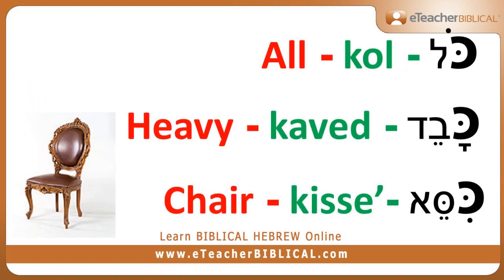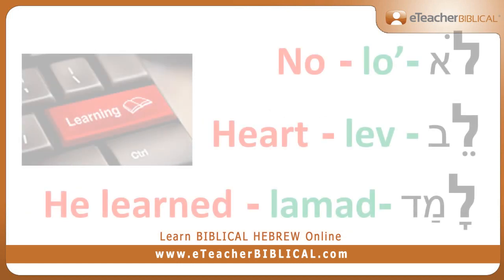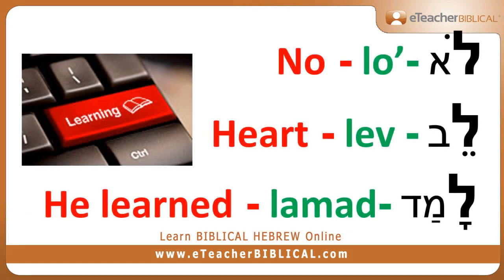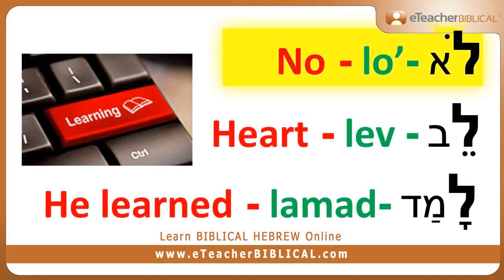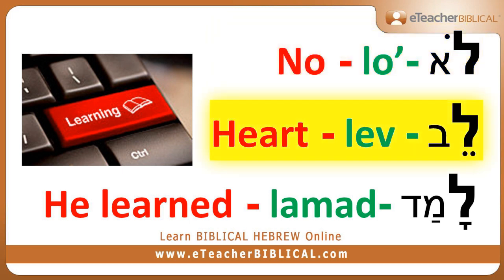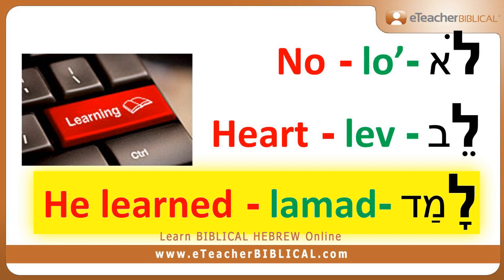Learning the Hebrew alphabet - Tet to Lamed- eTeacherBiblical